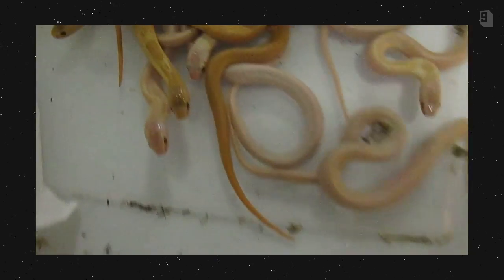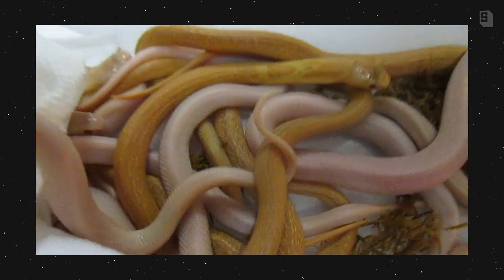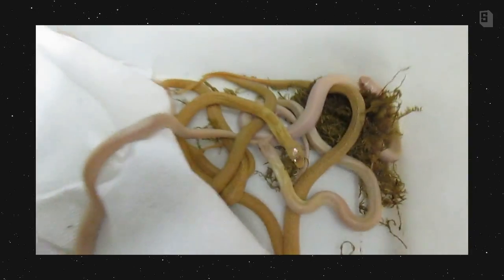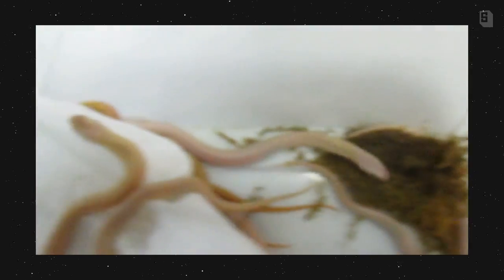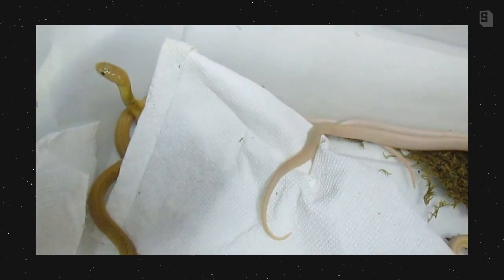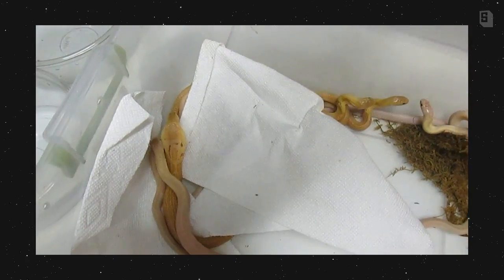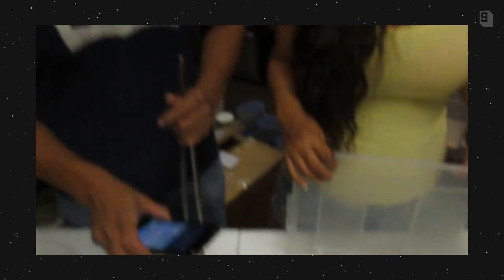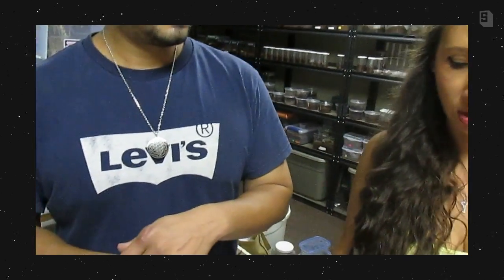Super Sunset and Blizzard Cobras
A few more Cobras I had the privilege of seeing at the Texas Reptile Expo.  DO NOT miss the next one in San Antonio Texas Nov 5-6, 2016